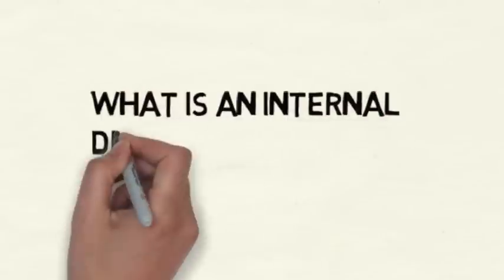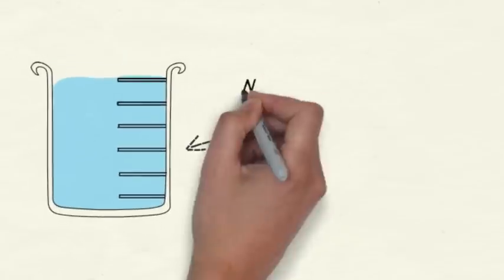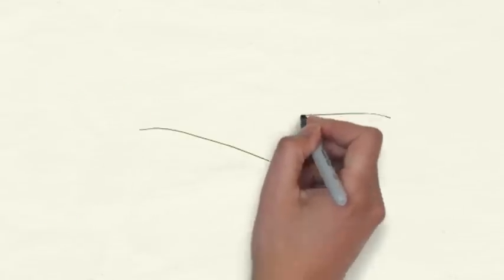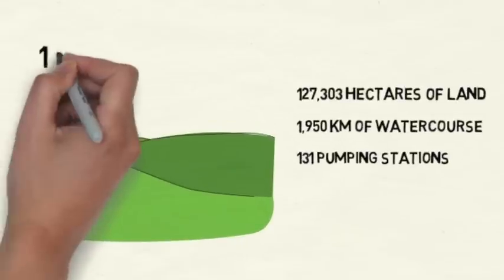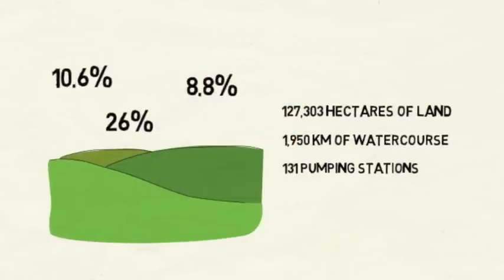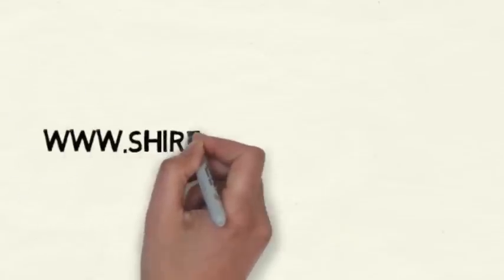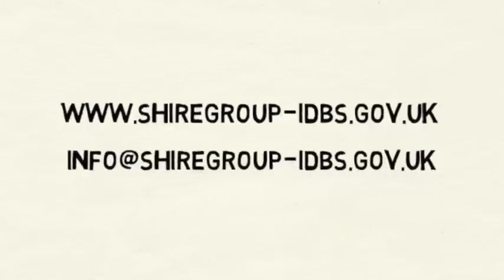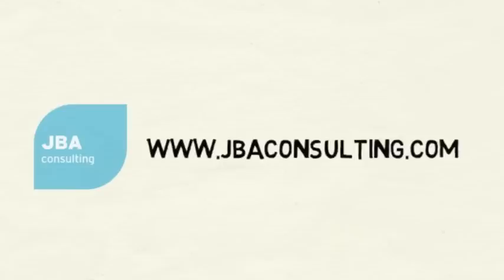What is an Internal Drainage Board (IDB)?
Find out more about the role of Internal Drainage Boards in flood protection and land drainage